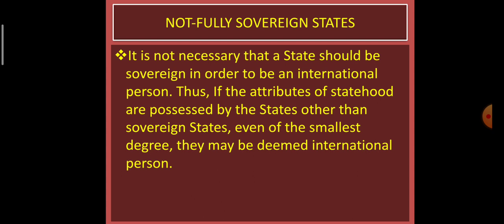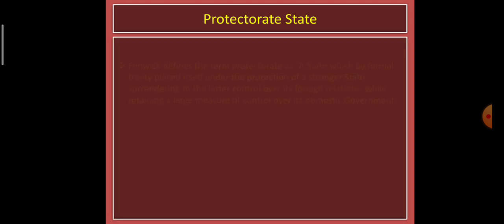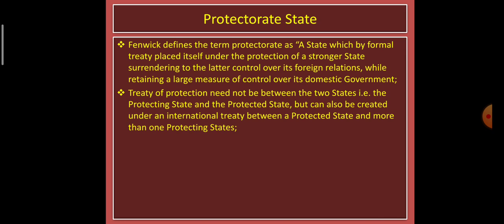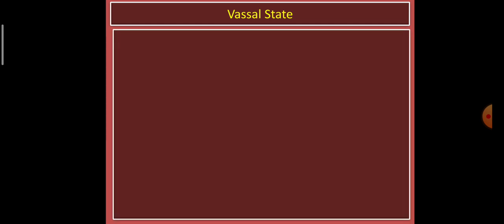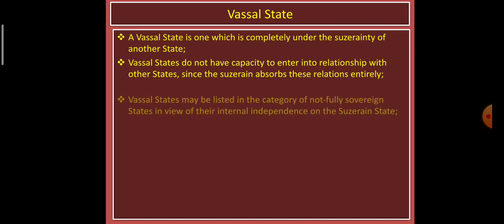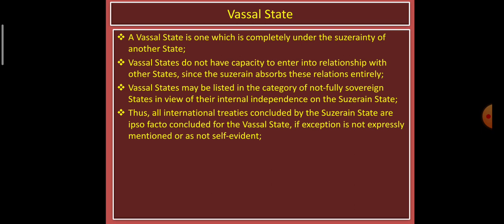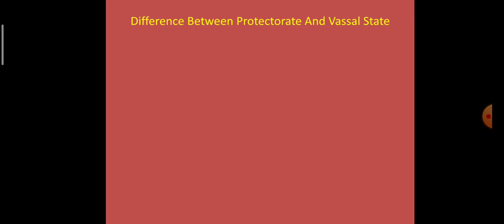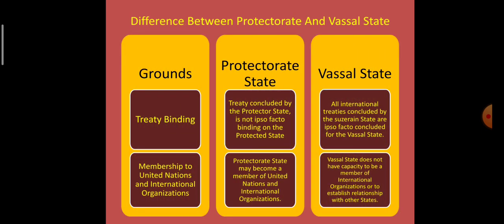Not Fully Sovereign States: i). Protectorate And ii). Vassal States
Public International Law: Kinds Of States: Not Fully Sovereign States: Protectorate And Vassal States

Can also follow us on the webpage below for more updates.